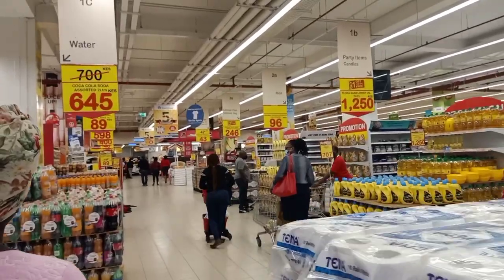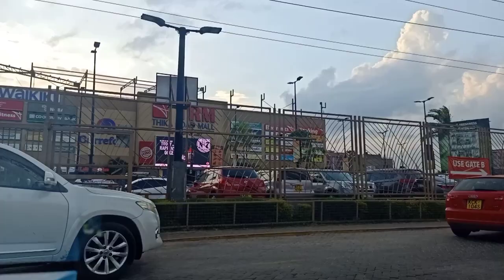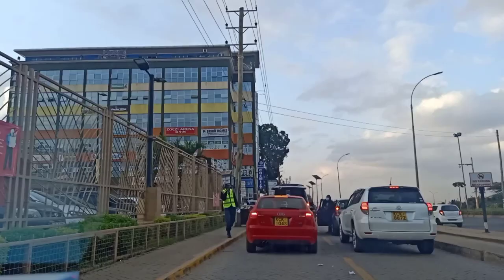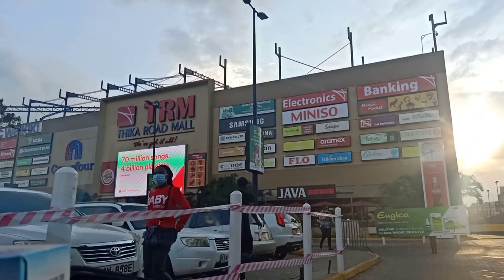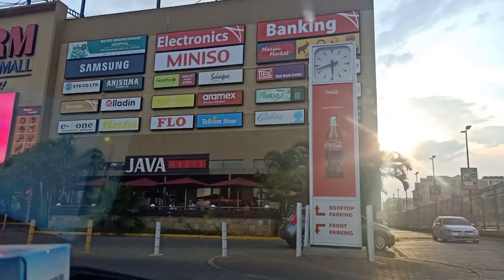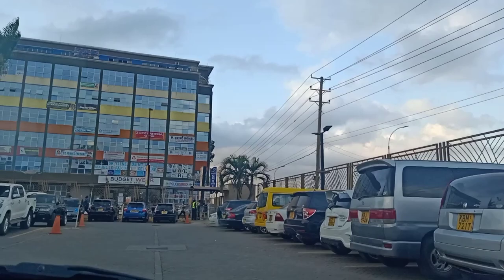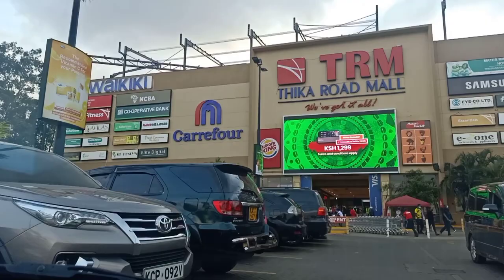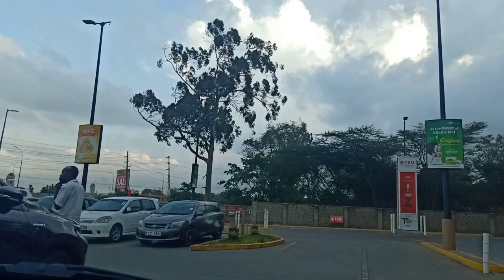Thika Road Mall: The best mall along Thika SuperHighWay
TRM – Your Value Mall that gives you a phenomenal customer experience, is a showstopping retail and leisure mall on Thika Road in Nairobi and one of the largest shopping malls in East Africa. Offering an outstanding shopping and lifestyle experience to our shoppers, TRM has over 100 outlets offering a mix of luxury, comfort in a modern shopping experience. The highly secure environment offers exceptional customer care, ease of access, spacious parking and a truly fulfilling customer experience. We are home to the best shopping outlets locally and globally with stores such as Carrefour, Miniso, LC Waikiki, Java House, ArtCaffe, Urban Gourmet Burger, EasyGym, HealthyU, Bata, and an array of banks, among other fabulous outlets. TRM also houses a state of the art conference facility measuring 10,000 sqft that’s ideal for exhibitions, conferences and social events. We’d love for you to make TRM your value mall, we’ve got it all!